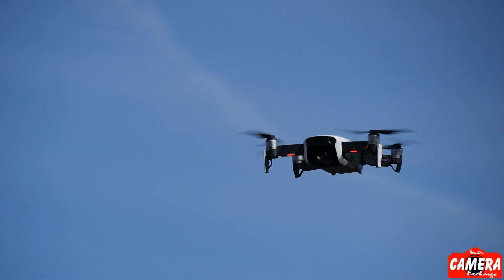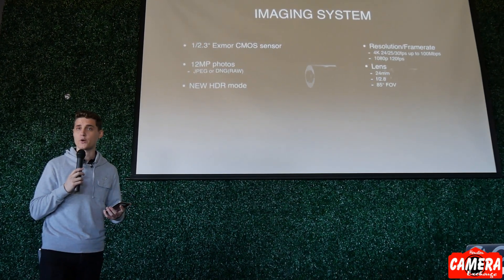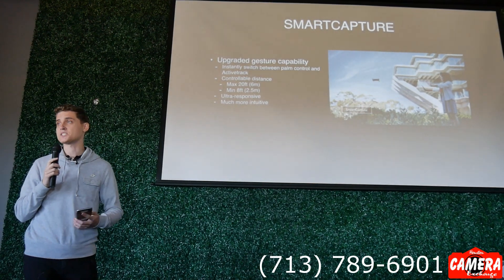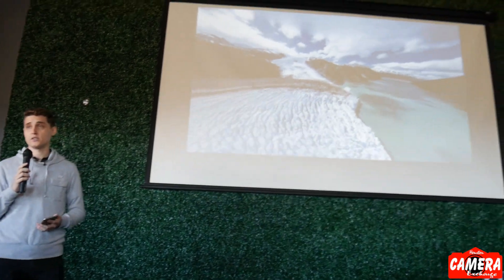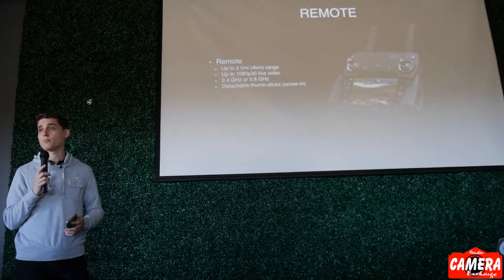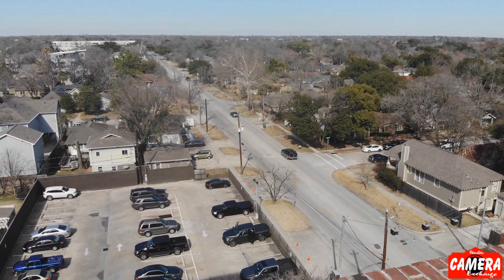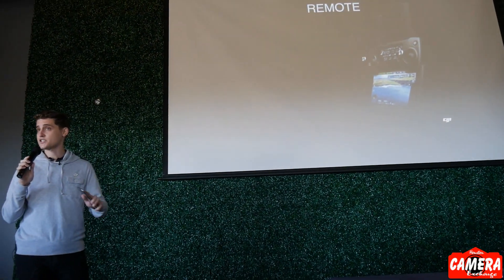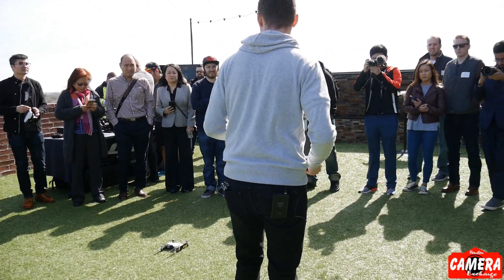DJI MAVIC AIR SPECIFICATIONS & INFORMATION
DJI Mavic Air specifications and information from the DJI product specialist, Joseph Silverstein.

If you gained useful information from this presentation and are in the market for a DJI Mavic Air or other camera related product please shop with us at Houston Camera Exchange. You will help support a small business plus our prices are the same as other major retailers.